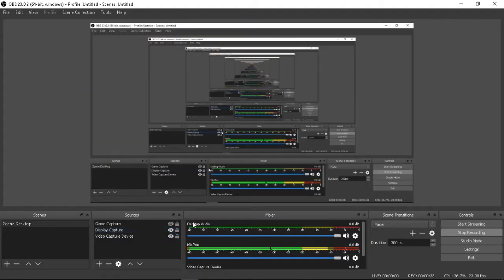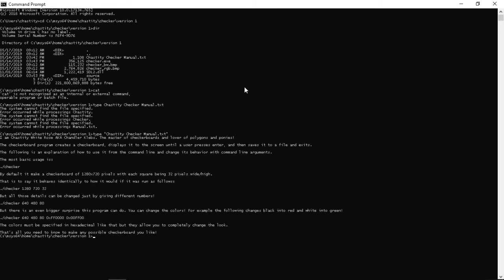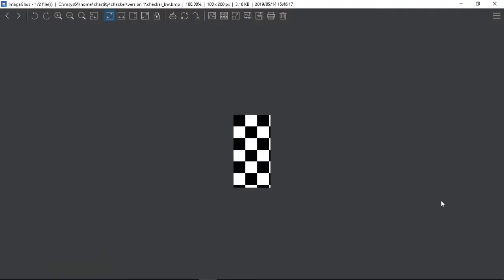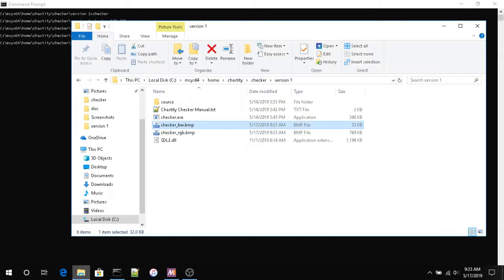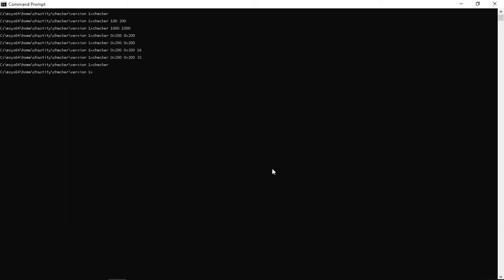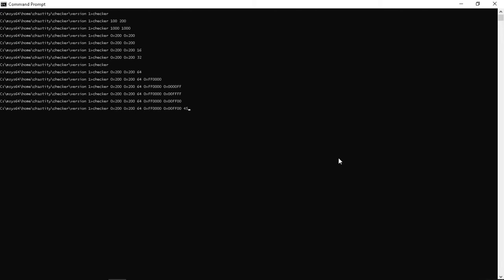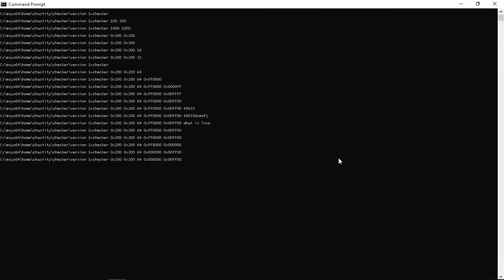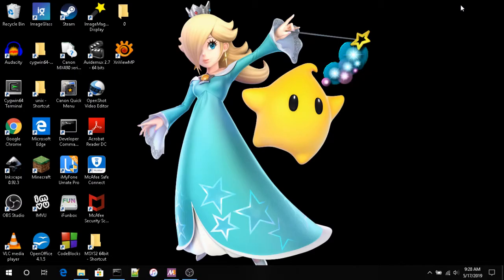Chastity Checkerboard Version 1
The manual in the text file tells how to use it but I showed in the video pretty much everything you need to know if you really want to make a checkerboard instantly in your preferred dimensions, square size, and colors!